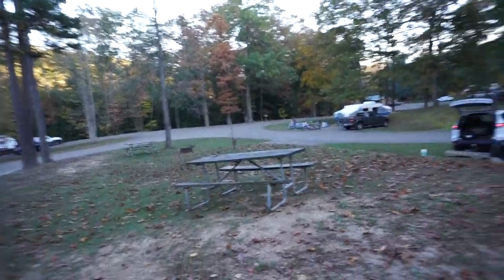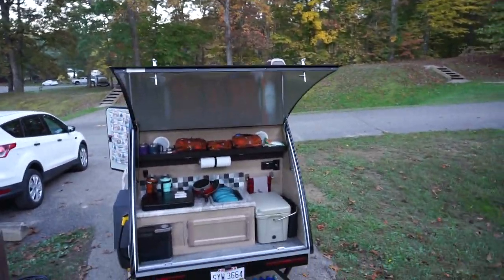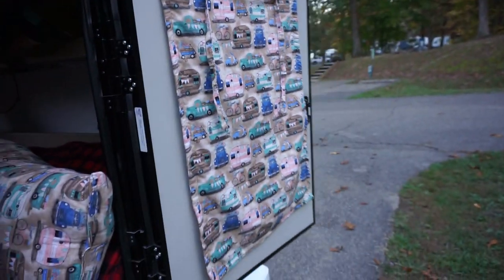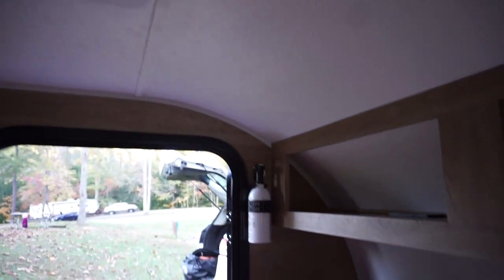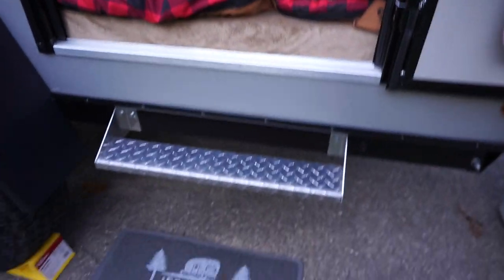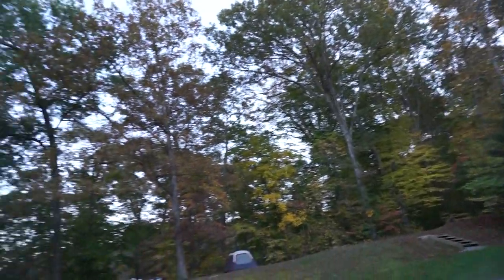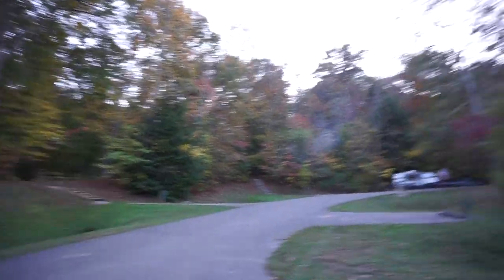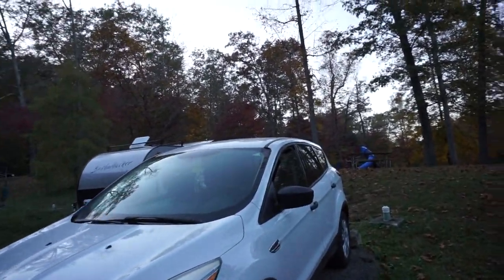Arrival at Shawnee State Park and Look Inside Our Bushwacker Camper